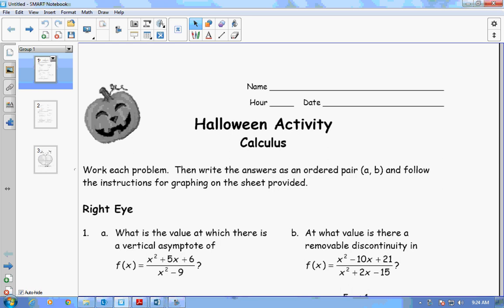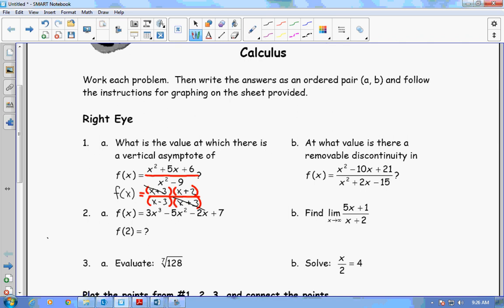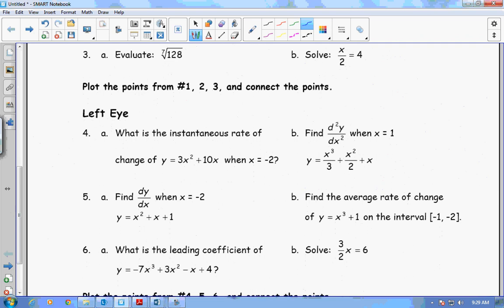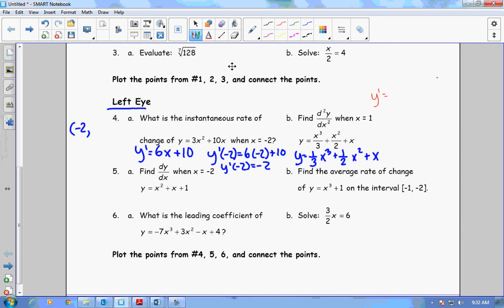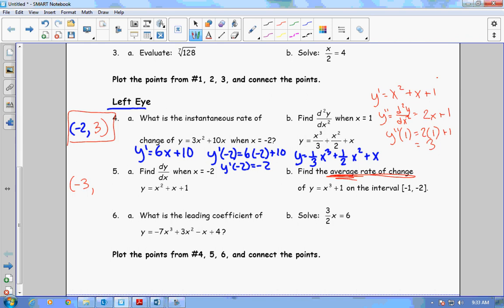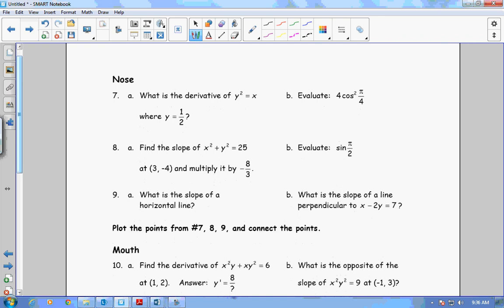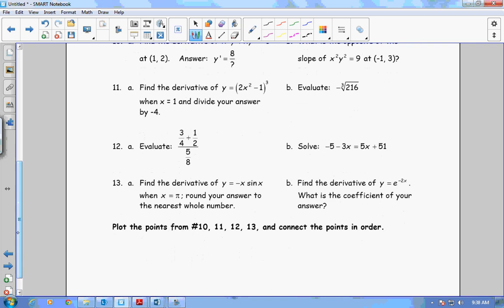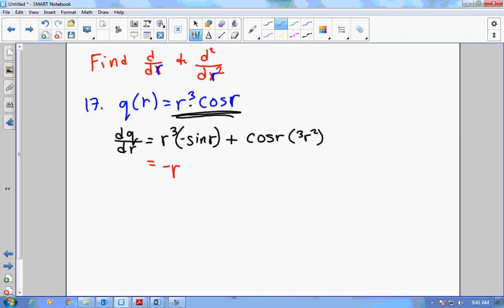Halloween Calculus Activity